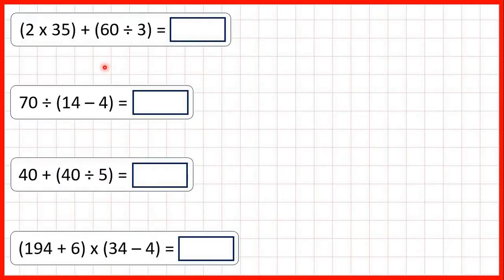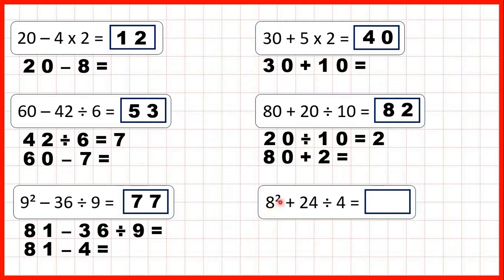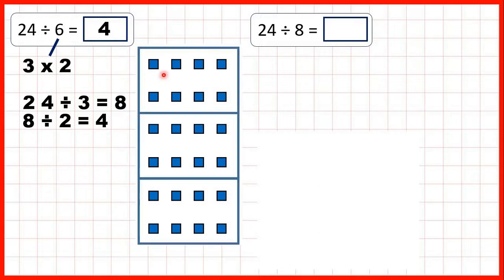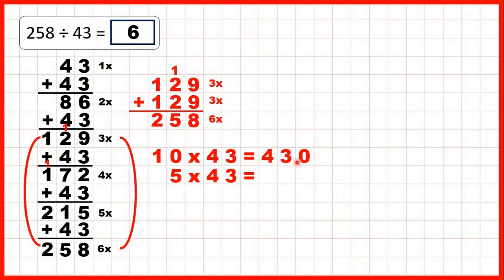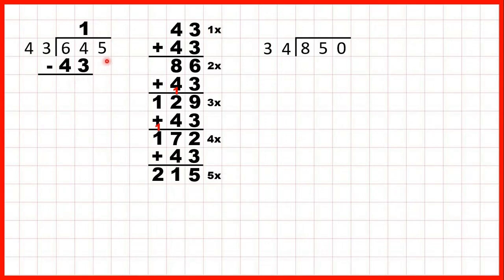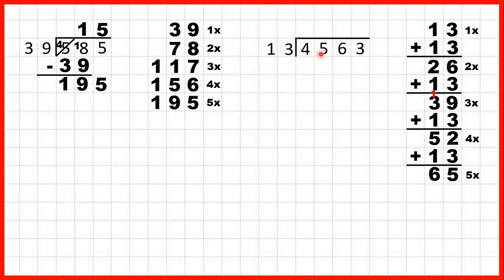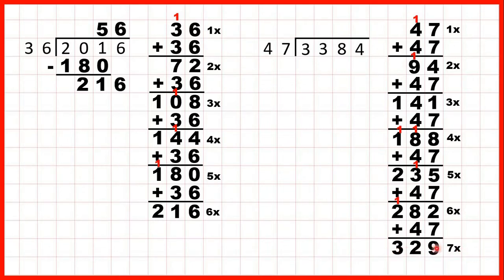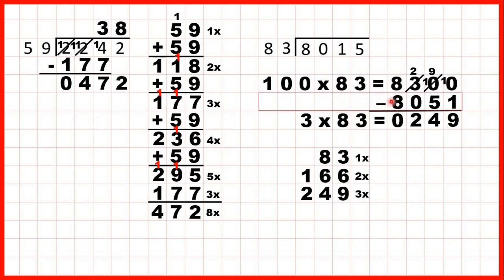Year 6 Four Operations - everything you need to know!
Everything you need to know about the four operations in Year 6 (age 10-11)

Lessons include:
1 Perform mental calculations involving brackets
2 Apply knowledge of the order of operations
3 Use factor pairs in mental calculations for division
4 Divide by a two-digit number with a single-digit quotient
5 Begin to divide by a 2-digit number using long division by calculating to 5 times
6 Divide by a 2-digit number using long division
7 Divide by a 2-digit number using the most efficient method